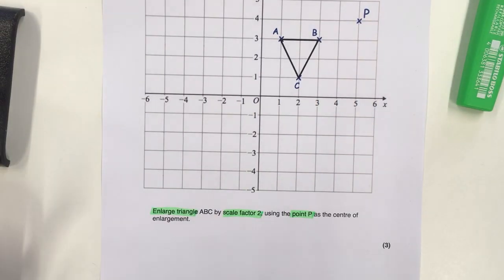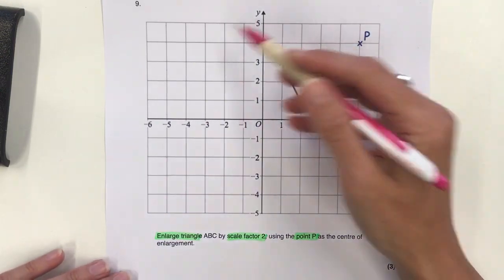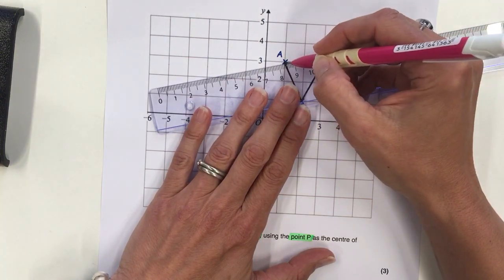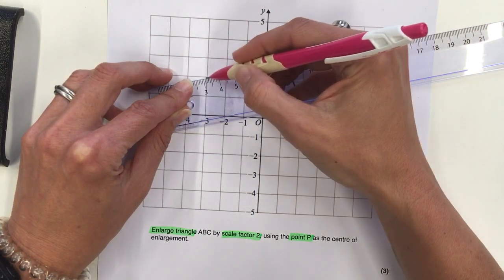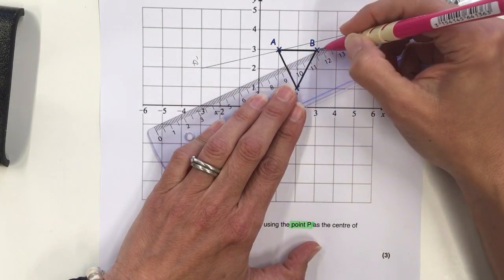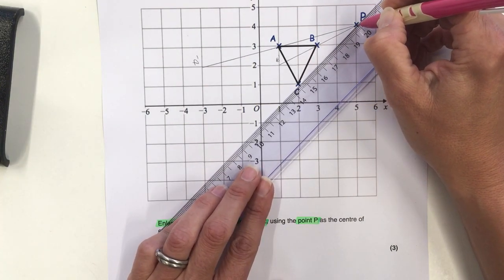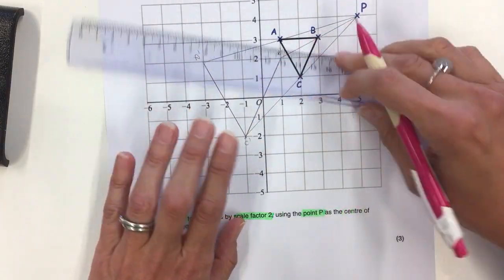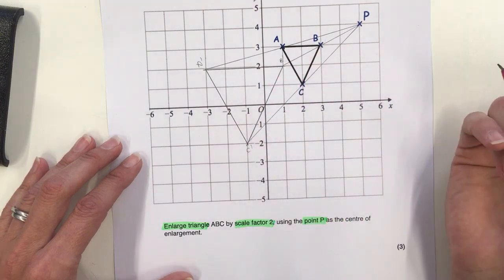enlarging a shape from a point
This tutorial explains how to enlarge a shape using a scale factor from a point